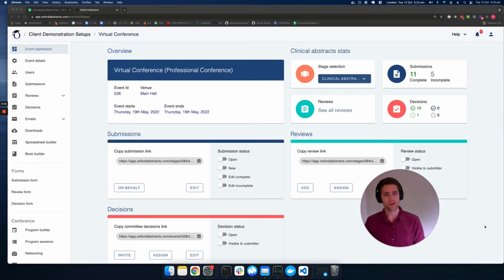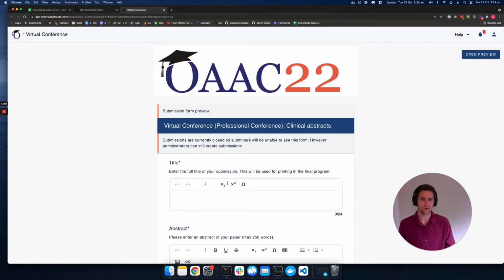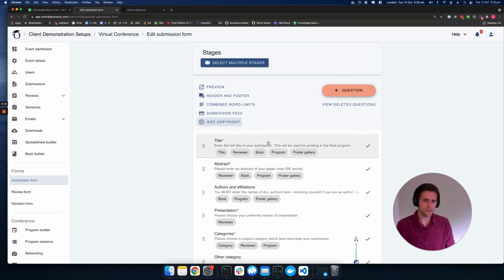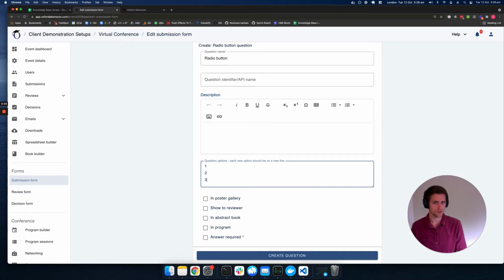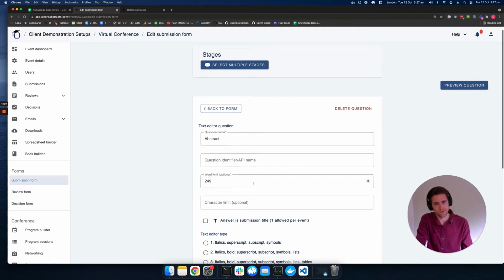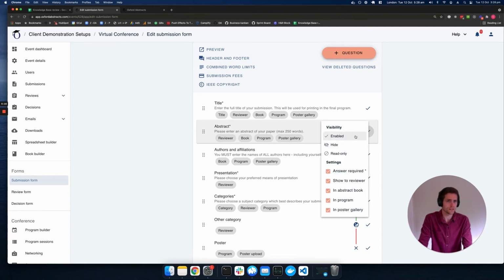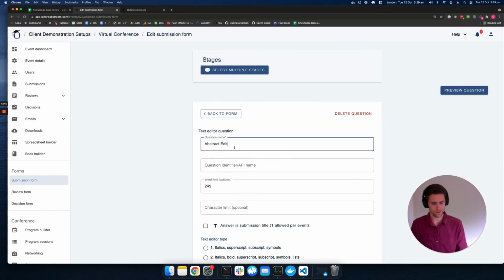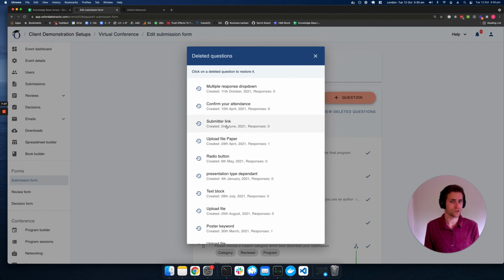Designing the submission form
Learn how to design the submission form so you can collect the information and data you need.
00:00 Intro
00:25 Preview your submission form
00:52 Editing the header and footer
01:41 IEEE copyright
02:00 The questions
04:14 Editing a question
04:36 Text editor questions
05:10 Display settings
05:58 Multi stage question forms
07:16 Deleting questions
08:05 Changing the order of the questions